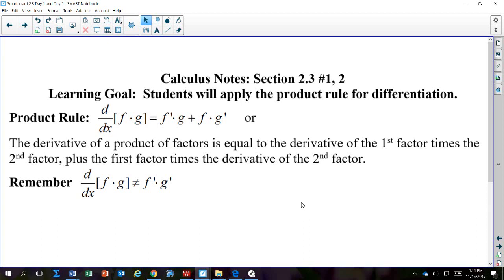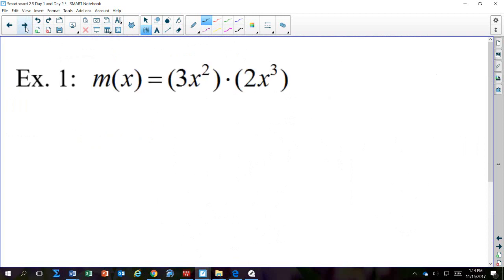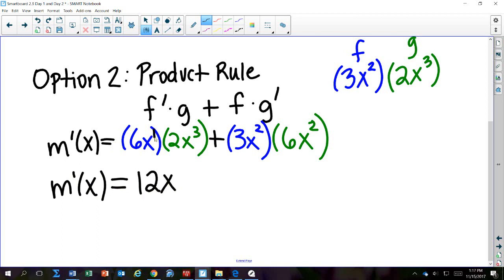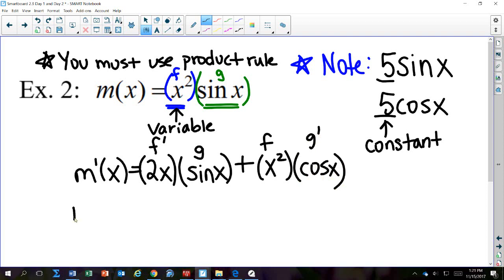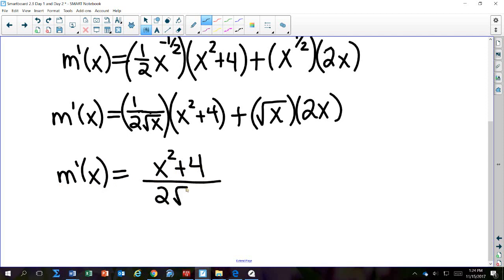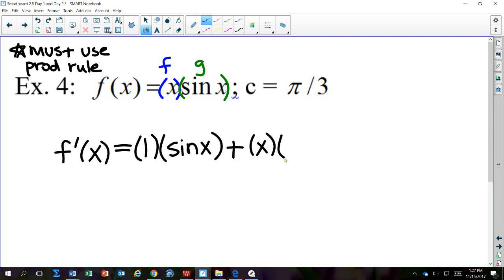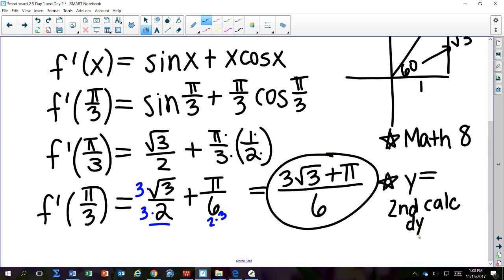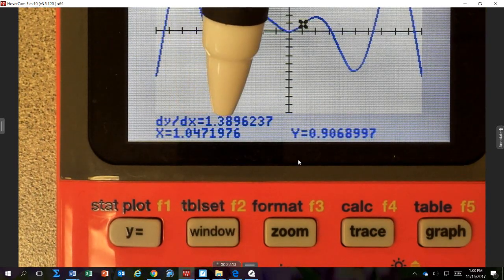Unit 5 Lesson 4 Video Calculus (Notes Video 2.3 day 1)